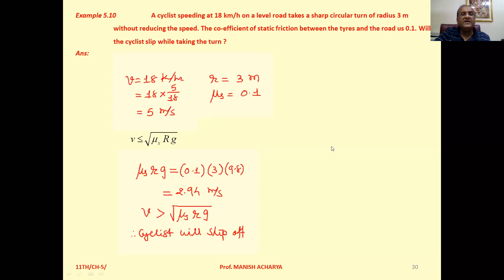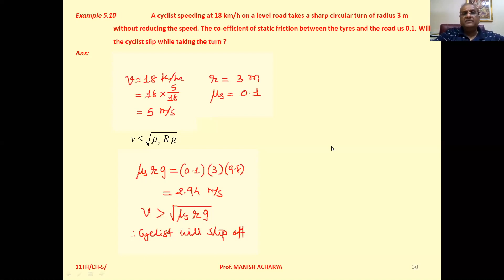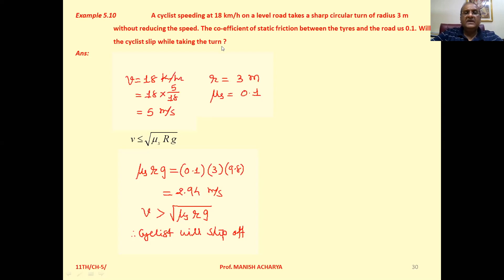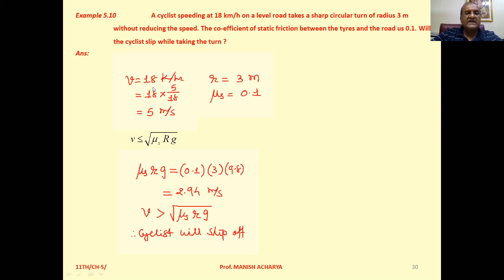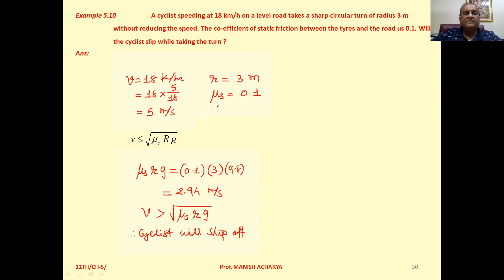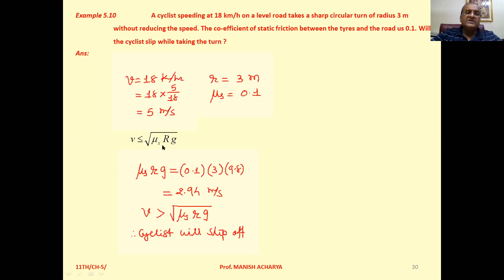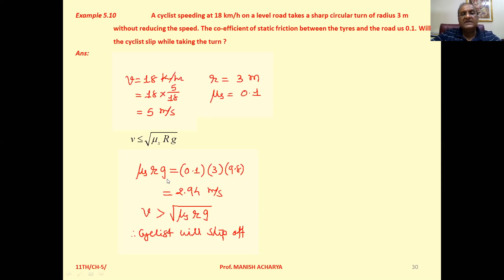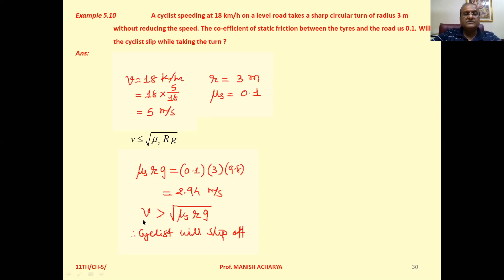A cyclist speeding at 18 km/h on a level road takes a sharp circular turn of radius 3 m without redu